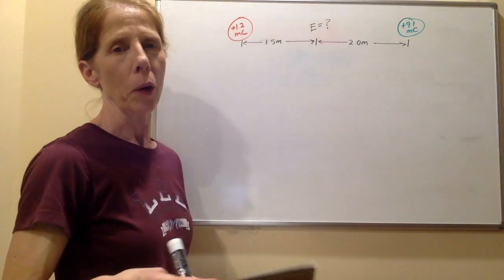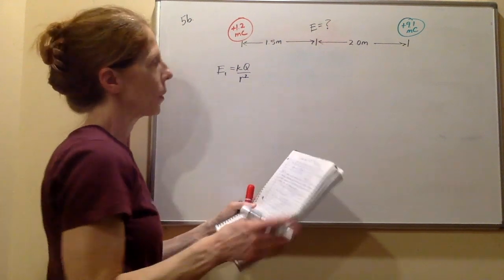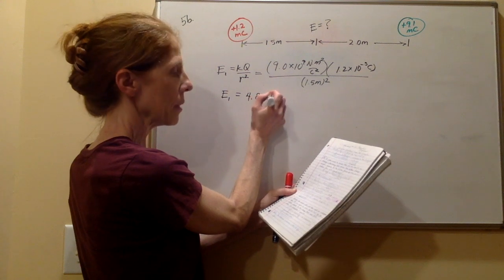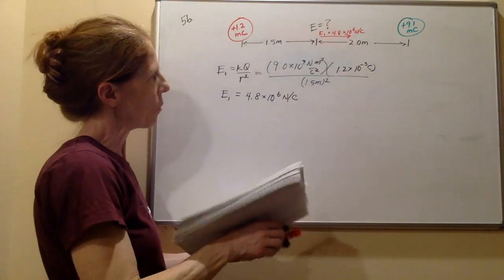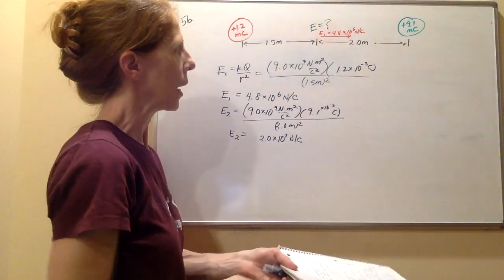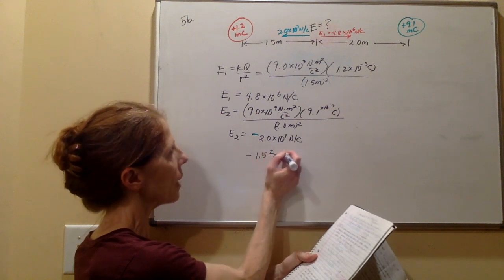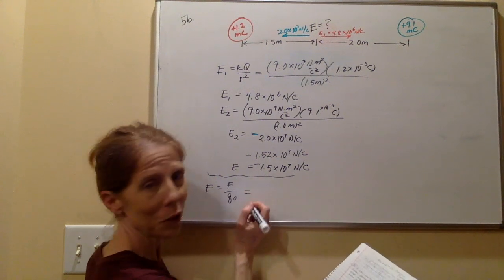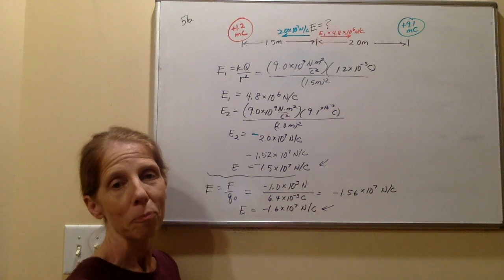Physics Mod 13 PP 5B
This video gives the worked out solution for Exploring Creation with Physics, Module 13, Practice Problem 5B